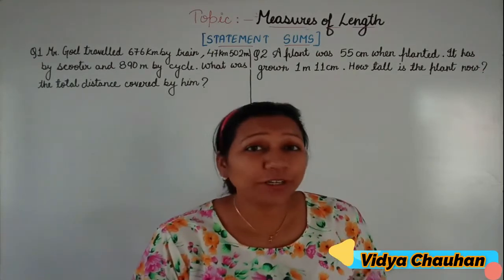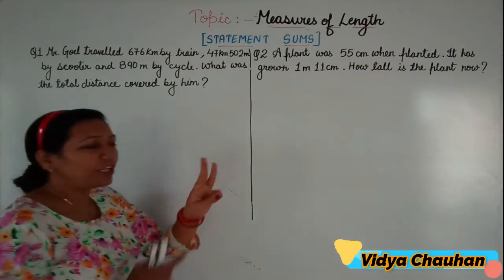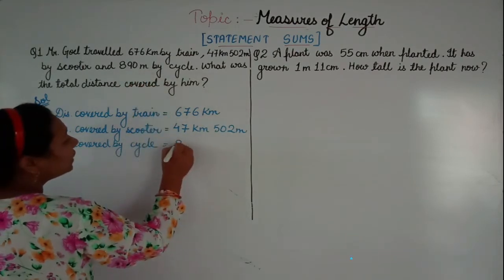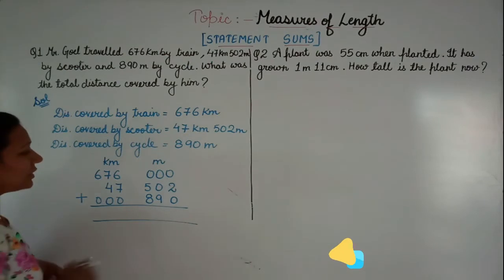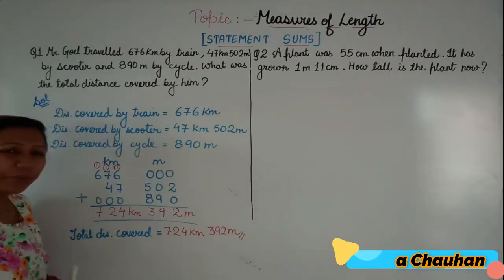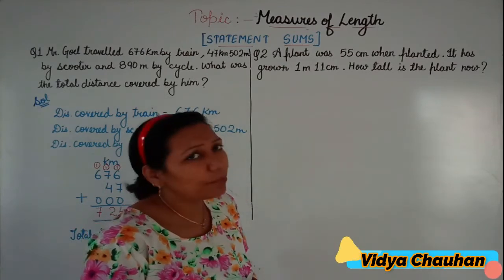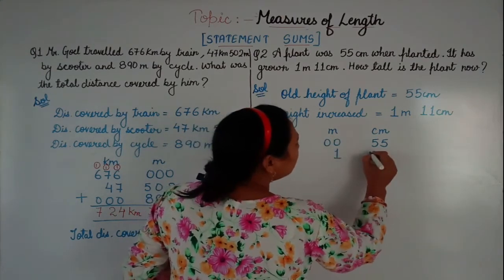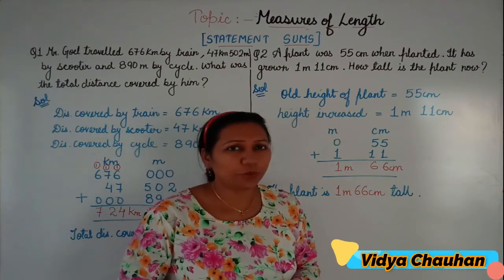Addition Word Problems Measurement || Class 3 || Maths || CBSE